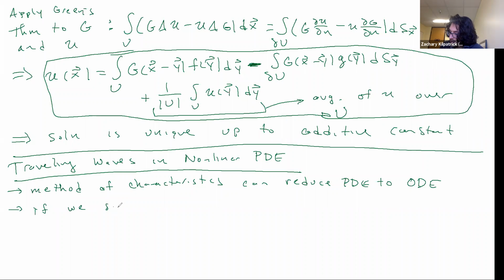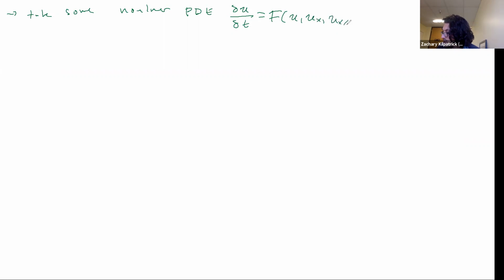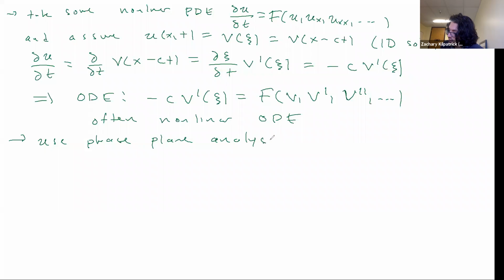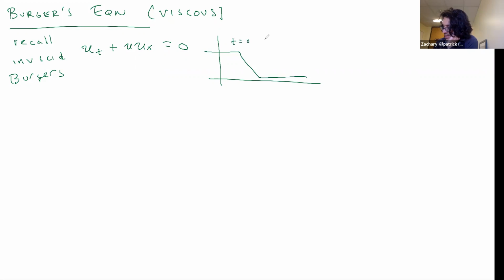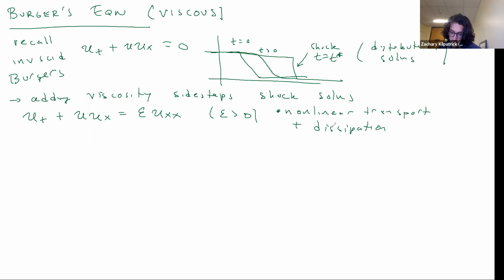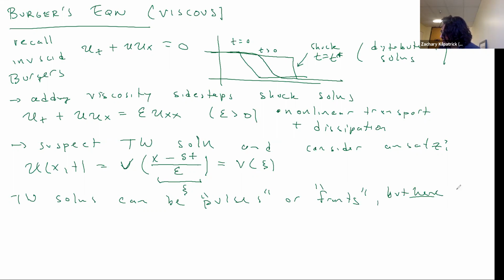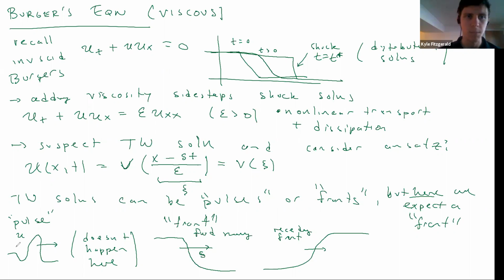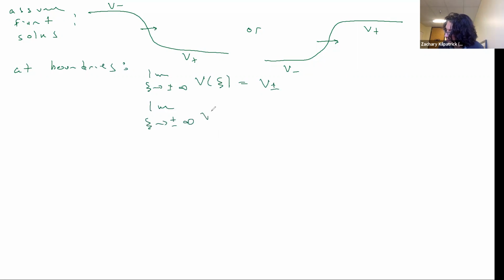Nov 11 (Pt3): Nonlinear Waves Intro